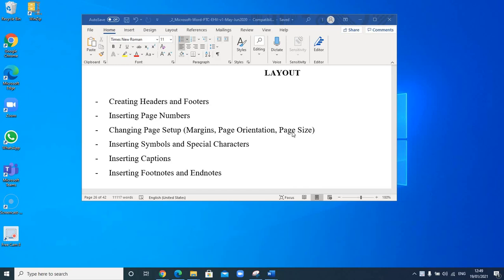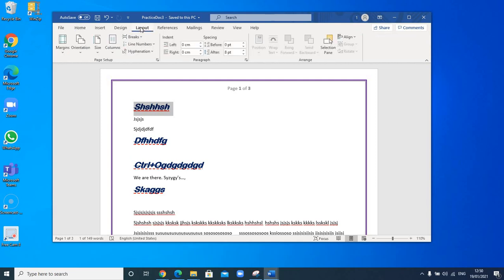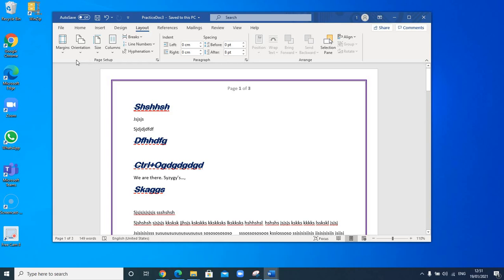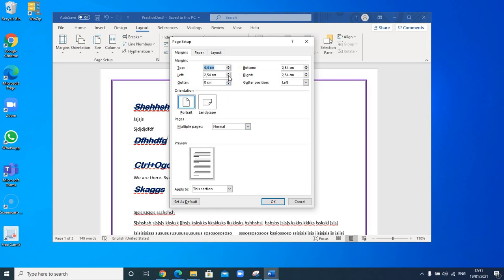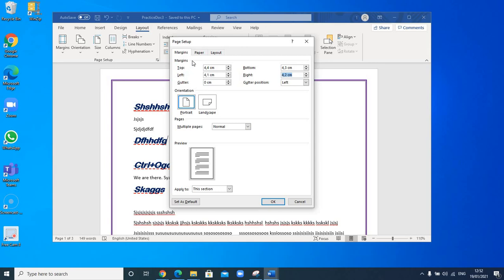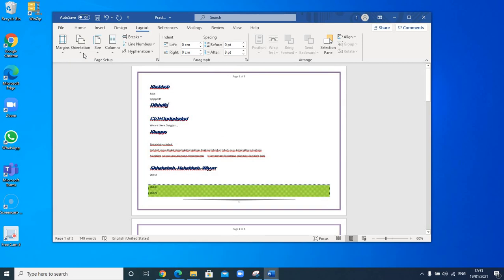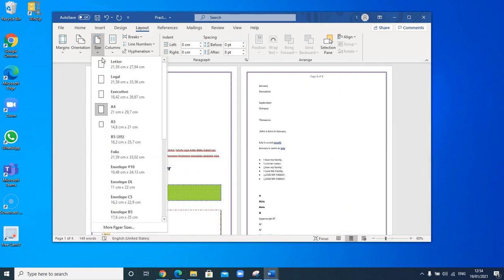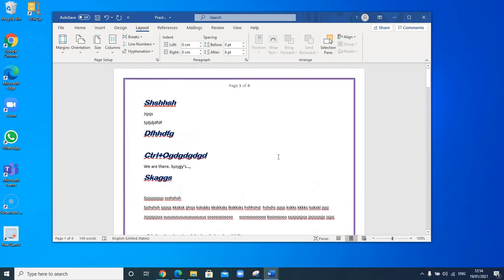MsWord Module4 V1 Layout P3